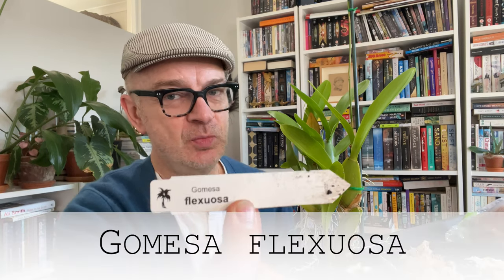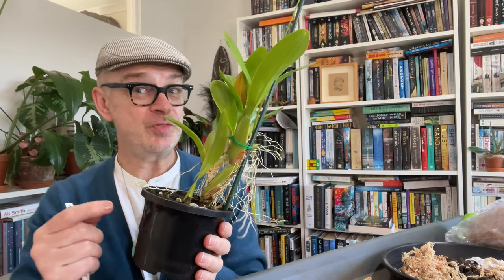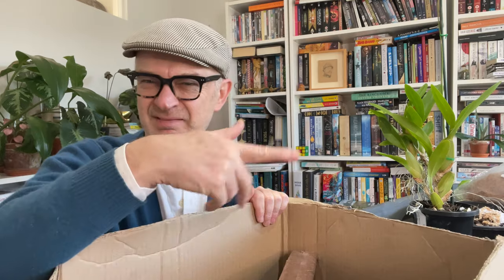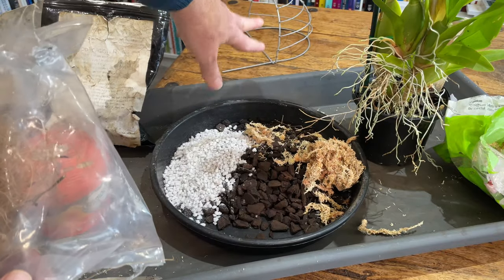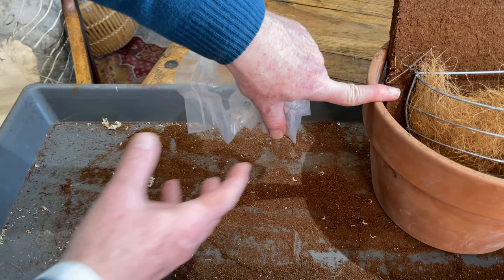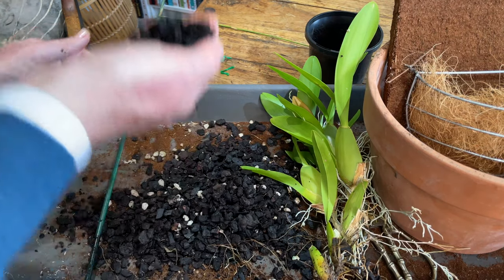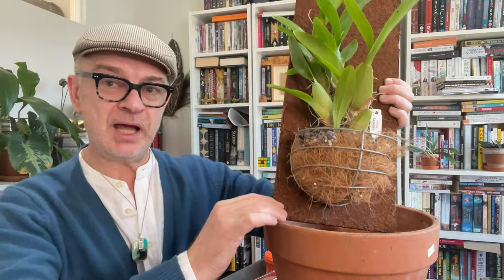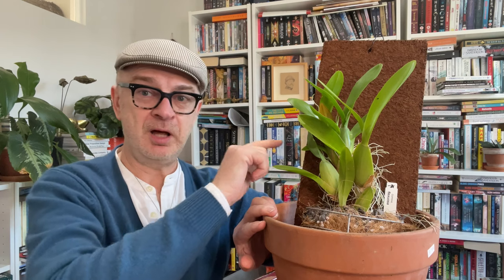Re-potting my Gomesa flexuosa onto a tree fern log with a basket!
Plant Lovers I introduced my fabulous Gomesa flexuosa in a previous video which you can and the million dollar question was: How on EARTH shall I re-pot it! Ha ha! Solution found with a slab of tree fern and a wire basket! Watch the video to see how I went about this re-pot and if the concept will be useful for you with tricky clambering orchids in your collection!